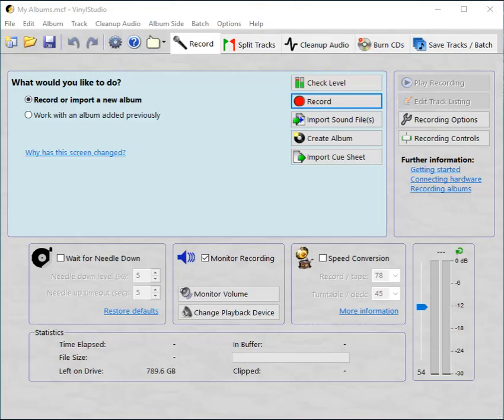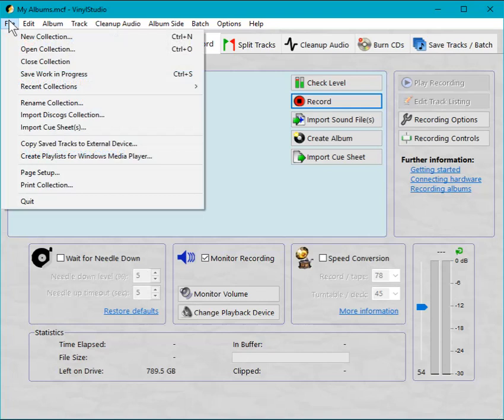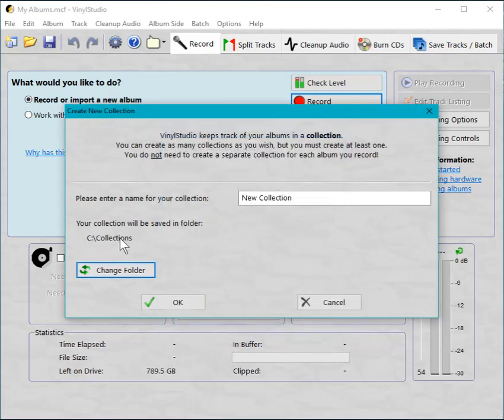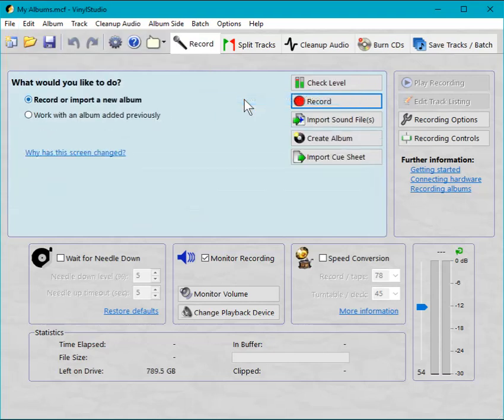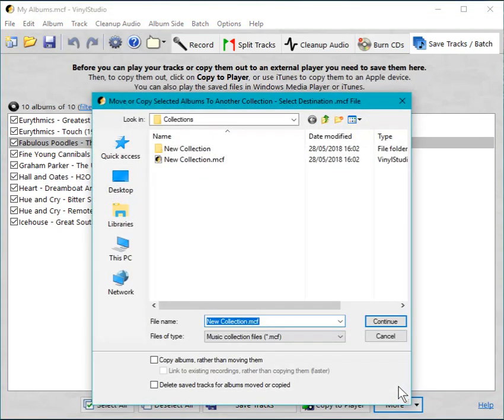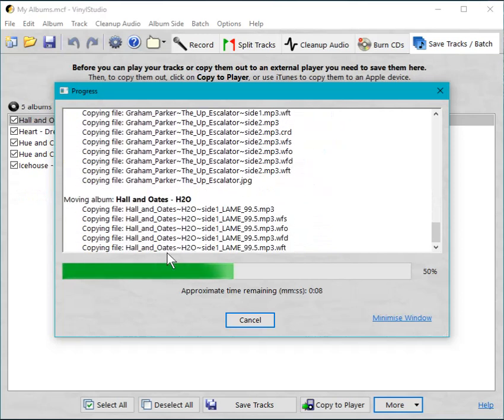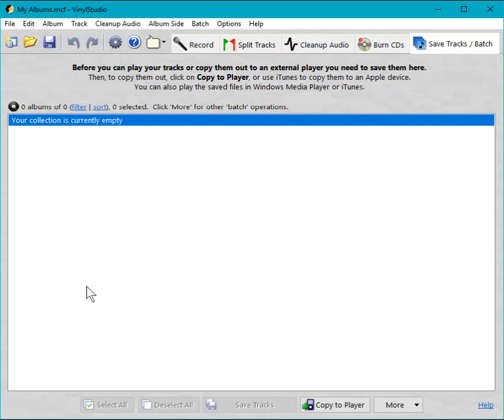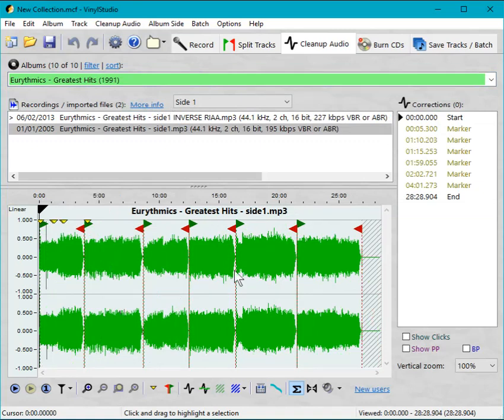How to Move VinylStudio Recordings from one Drive to Another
This video shows you how to move or copy albums recorded in VinylStudio - and their associated audio files - to another drive.  We get asked about this quite a bit so we thought it was a suitable subject for a tutorial.  VinylStudio has the tools, but not everybody finds them.

Most people want to know how to do this because they are running out of space on their system drive.  You can transfer just some of your albums across or all of them.  After a bit of setting up (which is shown in the video), VinylStudio will take care of all the details.

All track names, track splits and any audio cleanup you have done will be preserved when you do this, so you should end up with an exact replica of what you started with.  This, of course, is what people want, but please note that any saved tracks will *not* be copied across, just your 'raw' recordings.  If you want to copy your tracks across then you can do that manually.

So that's about it.  If this is something you want to do then please watch the video.  It's 7 minutes long but your time will not be wasted.

To learn more about VinylStudio, or to download a free trial, please visit our If you have any questions, you can contact us there or via the forum Thanks for watching and enjoy VinylStudio!